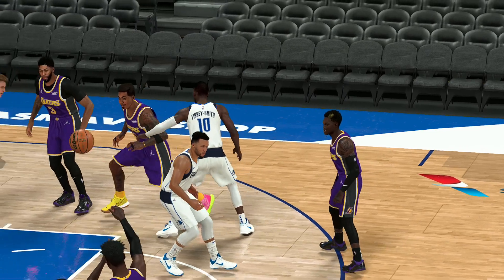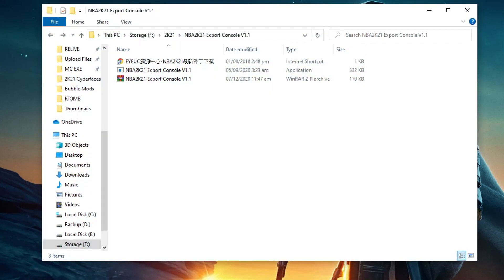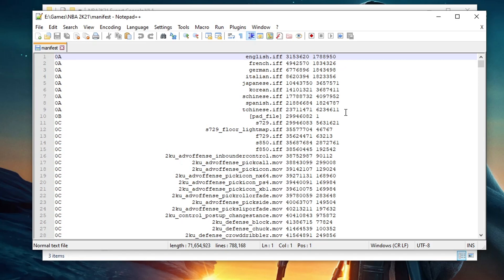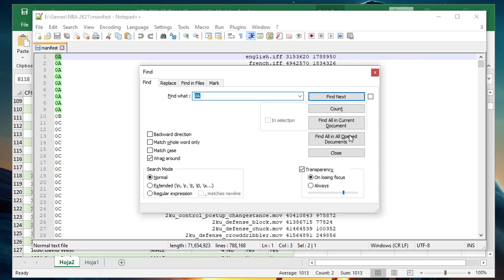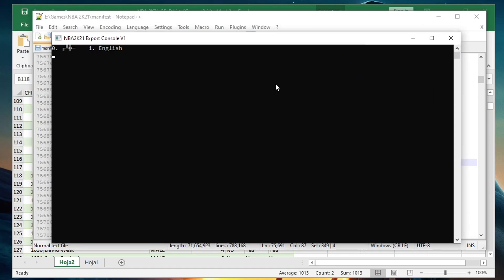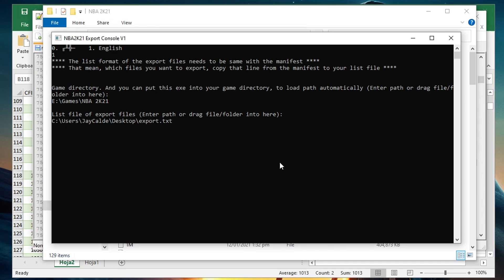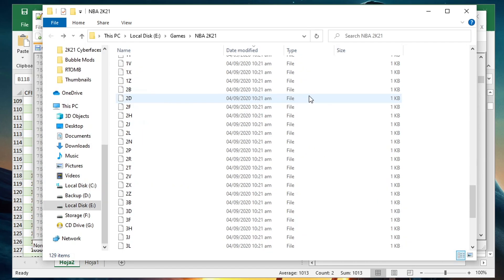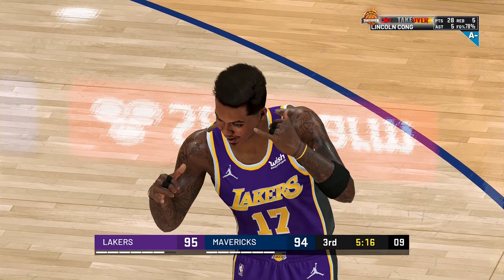How to use export tool by Looyh | NBA 2K21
PC SPECS
CPU: RYZEN 5 3600
MOBO: MSI B450M PRO-VDH MAX
RAM: 16GB DDR4 TFORCE TUF Gaming
GPU: SAPPHIRE NITRO R9 380X